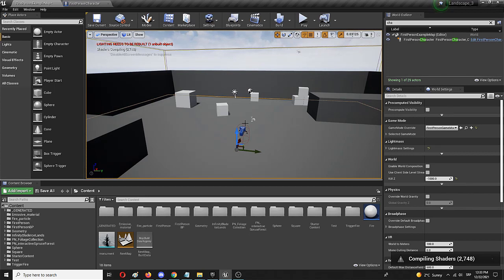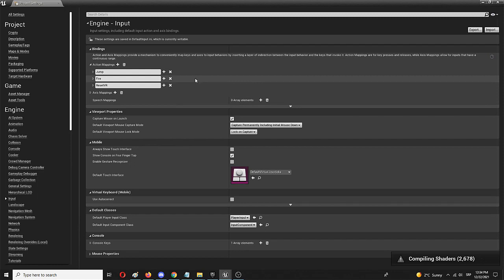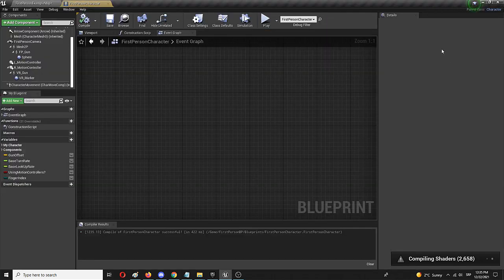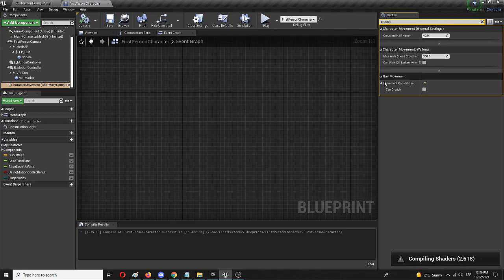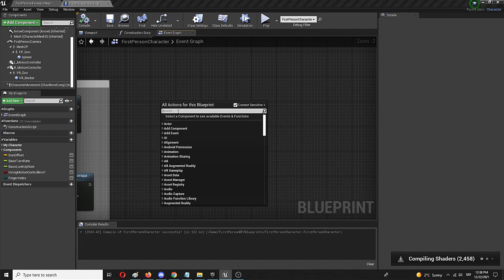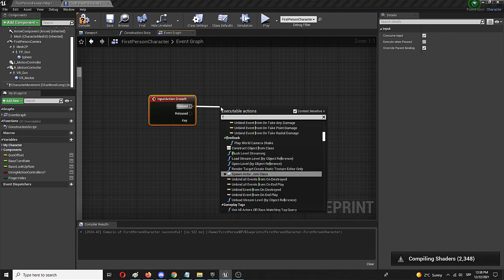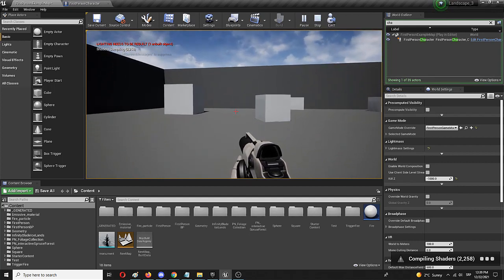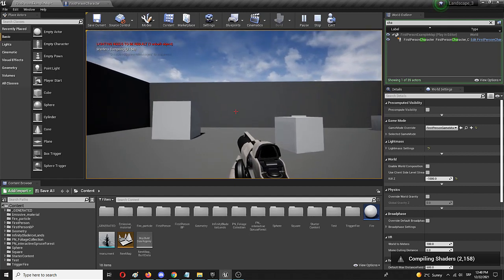How to Create Crouch Movement in Unreal Engine - UE Beginner Tutorial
Hi and thanks for checking out this Unreal beginner tutorial on how to create a crouch movement. If you're pulling your hair because of the famous Unreal Engine crouch not working problem, this tutorial will show you how you can avoid it. Like most engines that offer the ability to create FPS and adventure games, Unreal Engine offers the option of crouching. In fact, Unreal Engine crouch first person feature is a must for all FPS titles. In this video, I showcase the sequence of events starting with project settings and all the way to the Unreal Engine crouch blueprint that needs to be aligned for the crouch to work. This way, anyone can create the same motion and even things like the Unreal Engine smooth crouch option. Also, the same video show offers a solution to the problem of crouches not working in Unreal Engine.